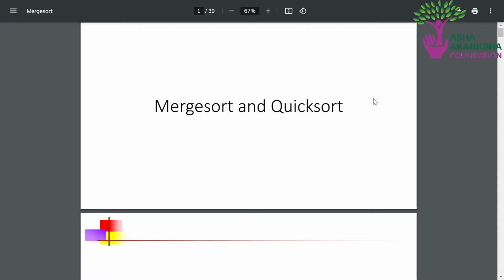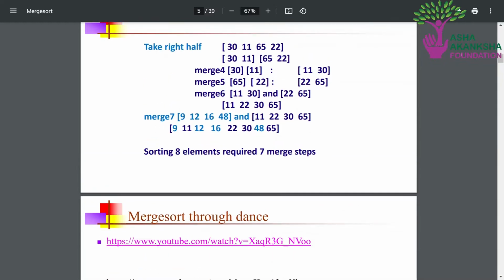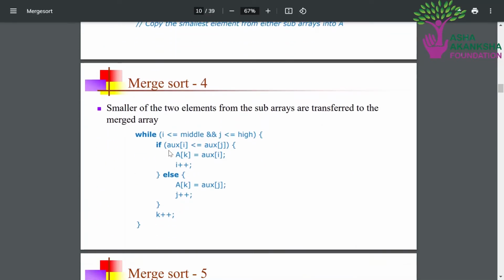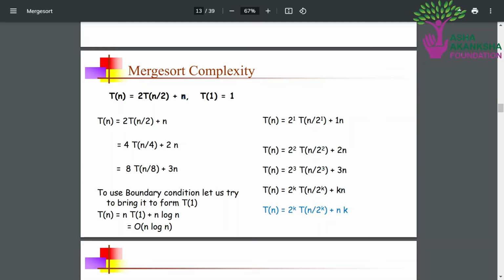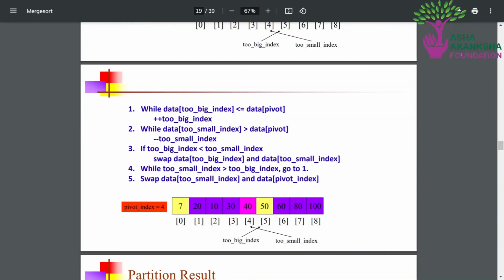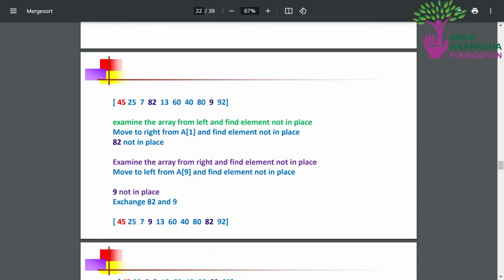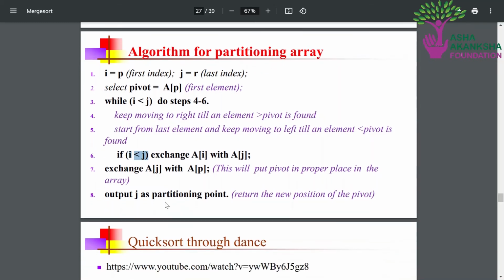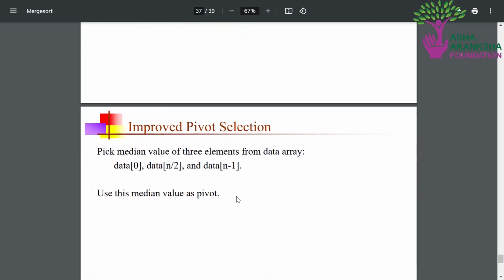DSA- Sorting | Lesson 4